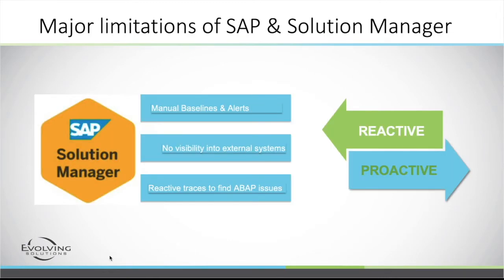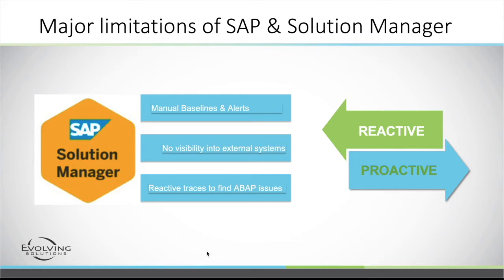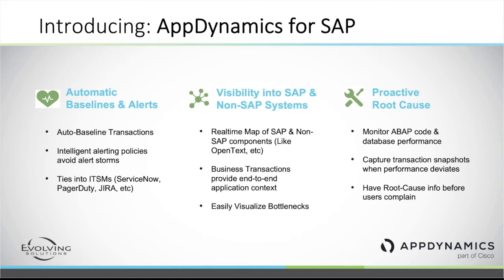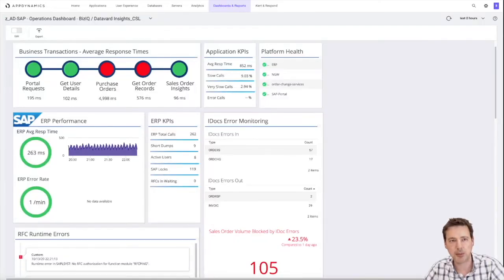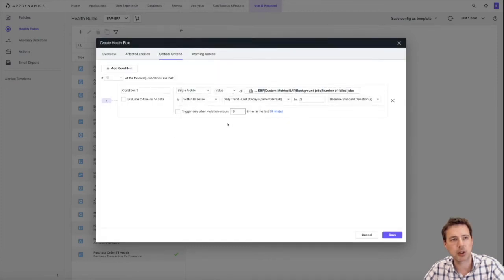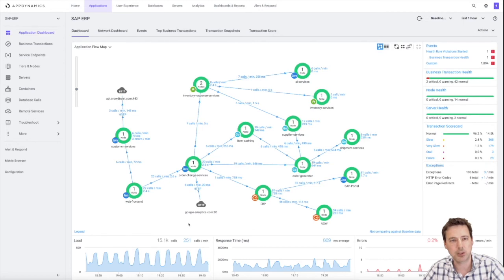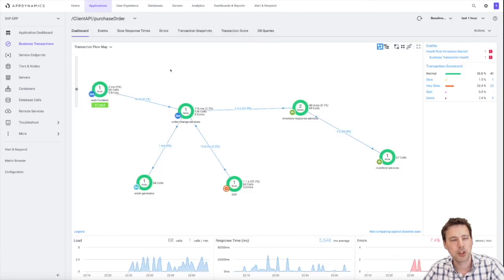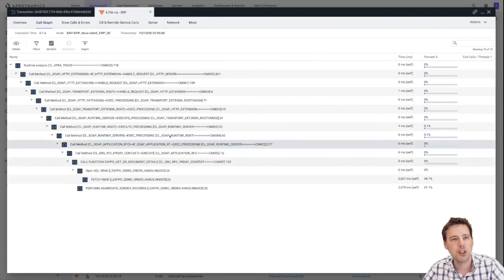SAP Performance Monitoring with Nate Austin